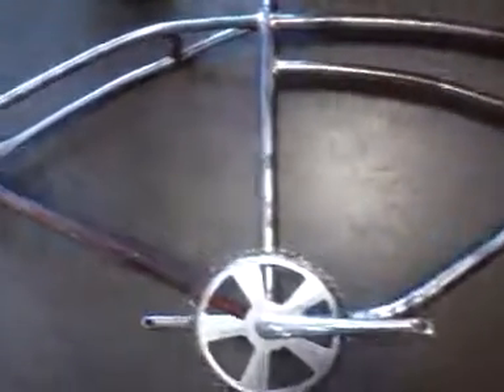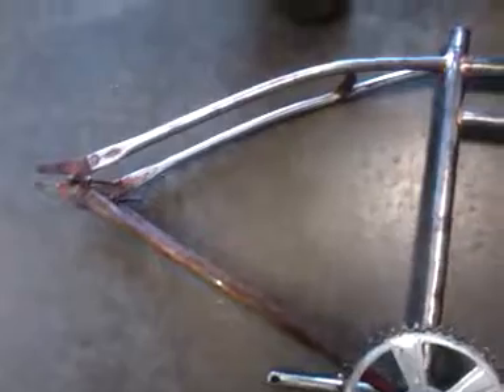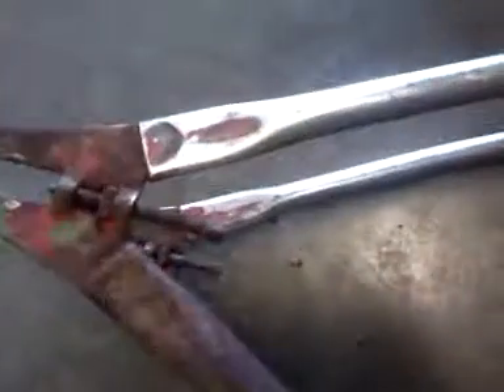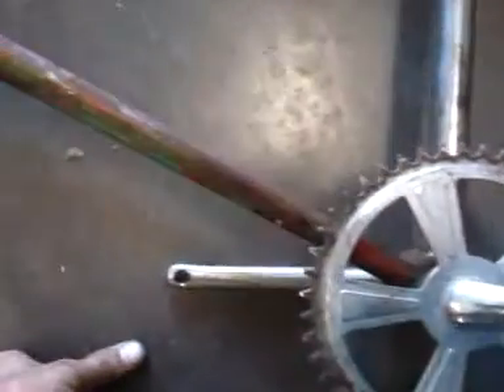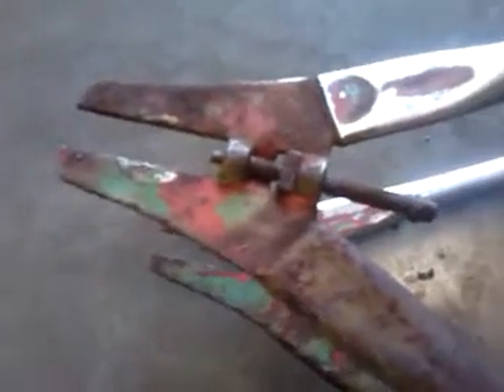Monark motorbike build Part 3: Goodbye, rust.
This is a WWII era Monark-built Lightning Flyer. It was totally wasted when I got it, but I still paid $40 for it. I plan to give it a new life and a new attitude.